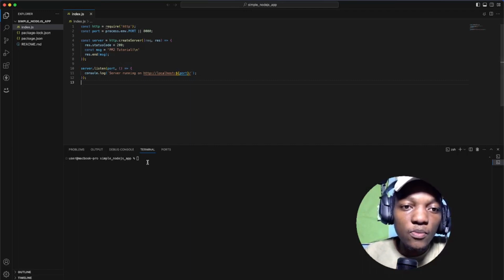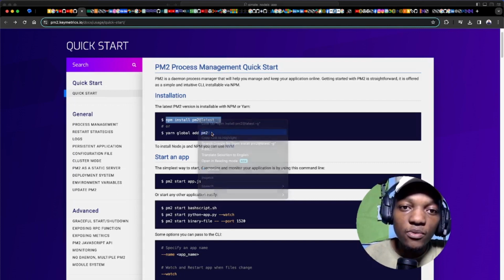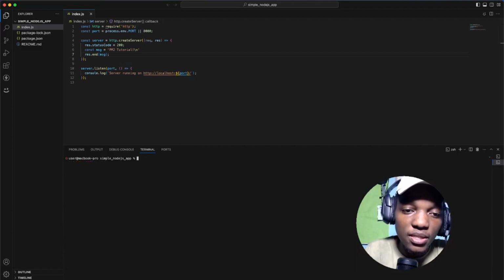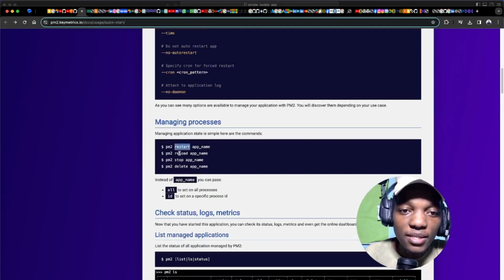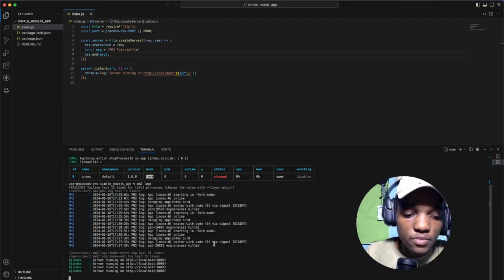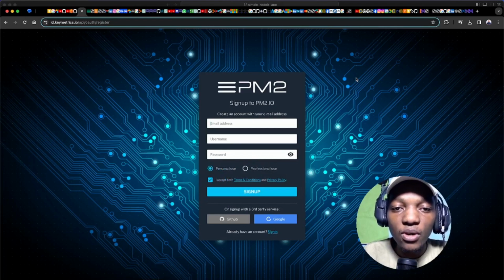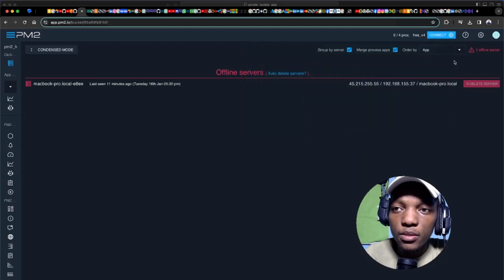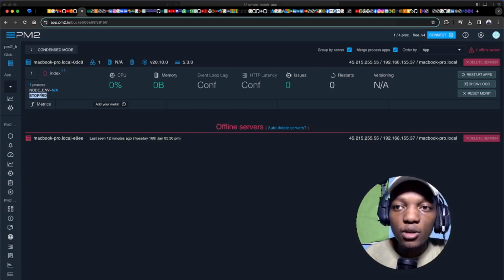Node js Process Manager PM2 | 2024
Learn how to keep your node applications using pm2. In this video I will use pm2 to keep a nodejs app running even when terminal is off. We will go through the different commands etc.